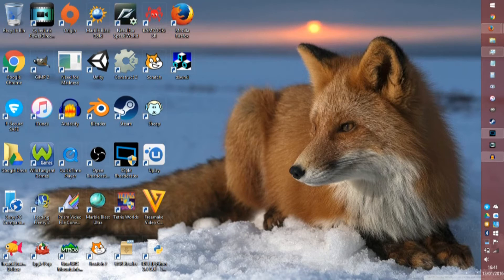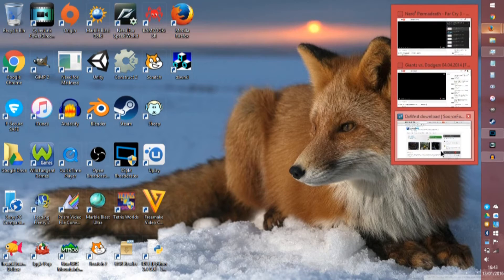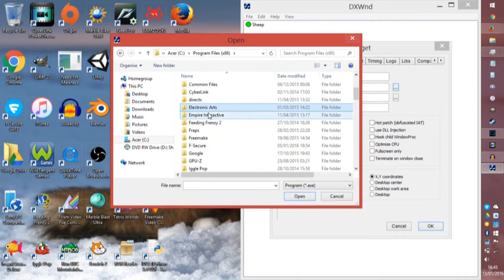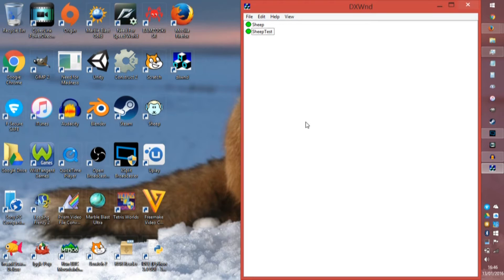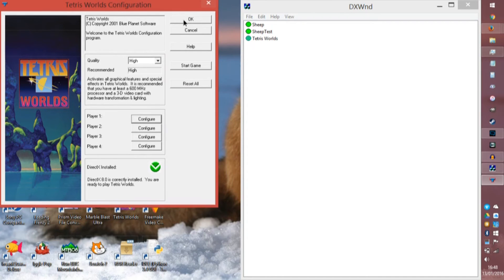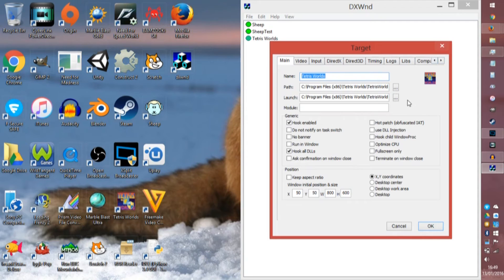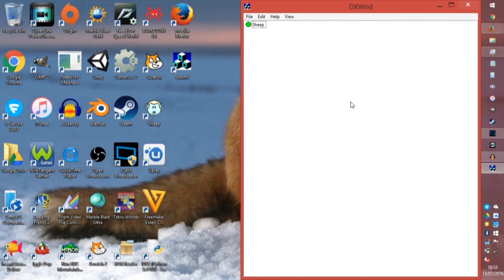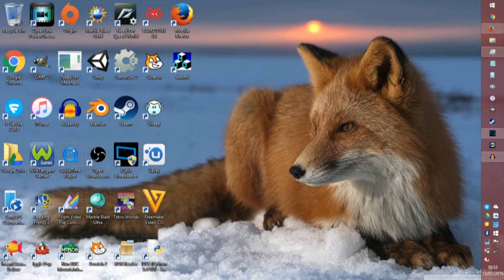How to Use DXWnd to Run Old Games on a New Computer